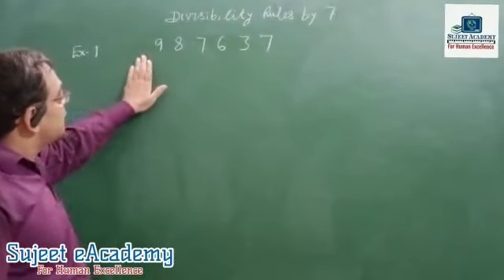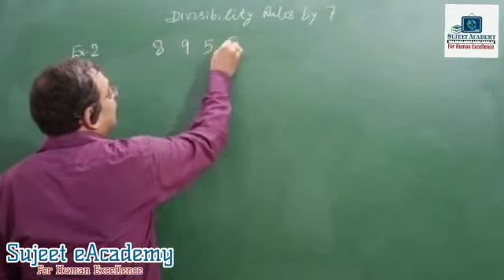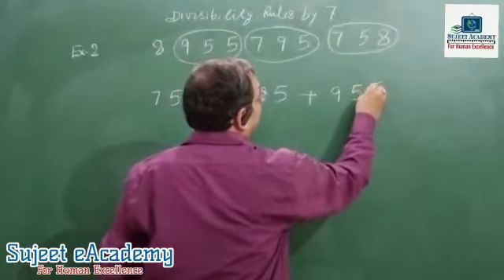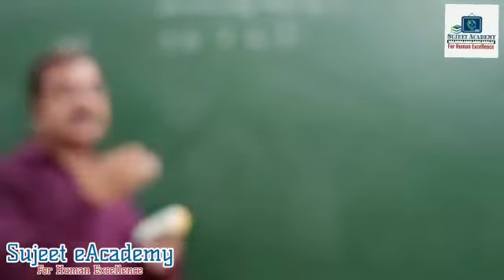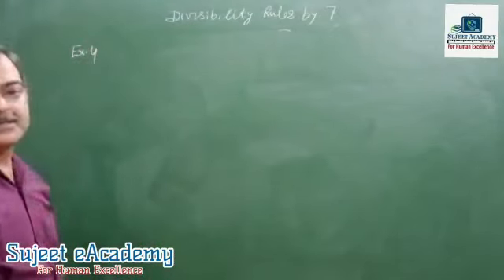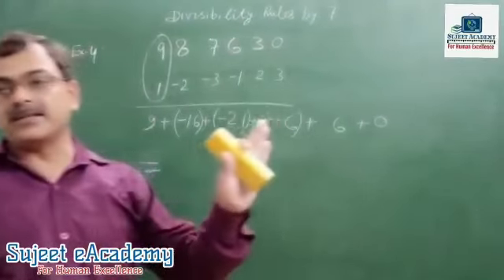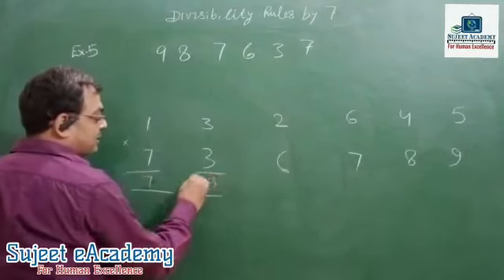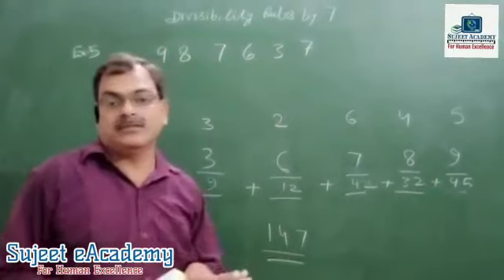Divisibility Rules By #7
Inaugural Session of Sujeet eAcademy and five divisibility rules of 7 .